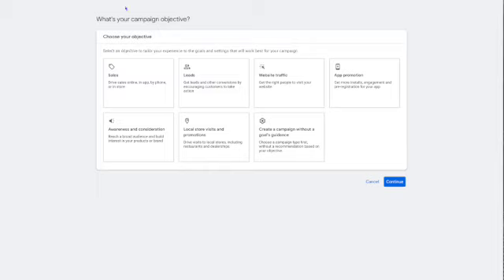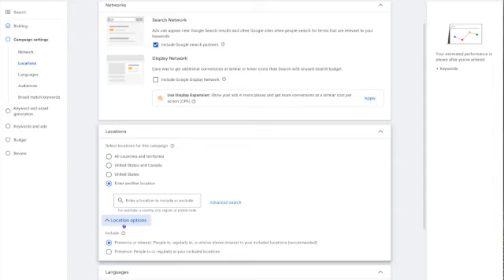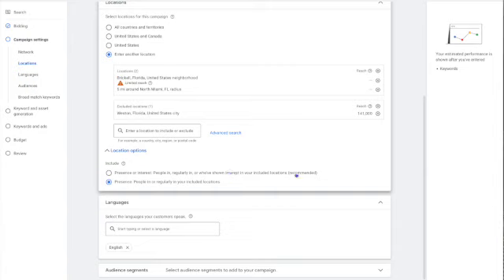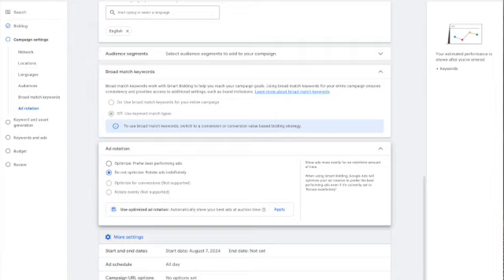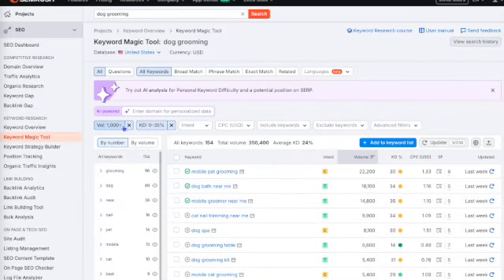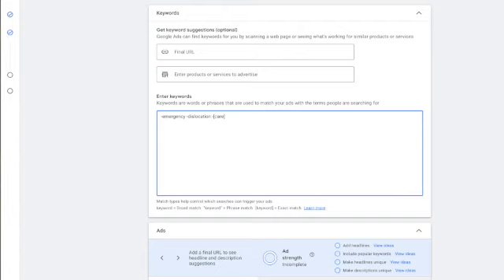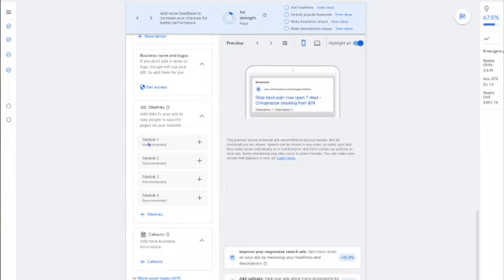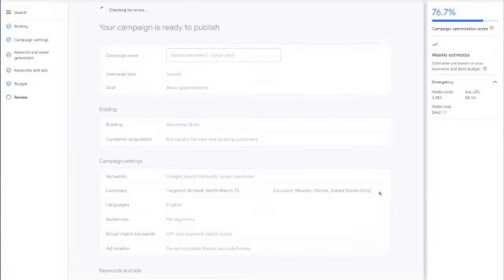Print Money with Google Ads: Dog Groomer's Guide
Unlock the secrets to success with Google Ads in our comprehensive Dog Groomer's Guide! Learn how to print money with this Google Ads secret as I walk you through setting up campaigns specifically tailored for dog groomers. In this step-by-step guide, you'll discover how to research and select effective keywords, create compelling ad copy, and utilize ad extensions to enhance your reach. Optimize your budget and target your local area to attract more clients with precision. With actionable insights and tips, you'll maximize your impact and take your practice to new heights. Don't miss out—start maximizing your impact and grow your practice today!

CHAPTERS:
00:00 - Intro
00:30 - Local Targeting Strategies
01:17 - Budgeting and Bidding Techniques
03:04 - Google Ads Campaign Settings
05:28 - Step-by-Step Campaign Creation
15:55 - Understanding Ad Groups
20:48 - Effective Keyword Research
26:31 - Google Ads Match Types Explained
29:15 - Writing Compelling Ads
33:42 - Utilizing Ad Extensions
37:01 - Daily Budget Setting Tips
38:00 - Publishing Your Google Ads Campaign
38:20 - Getting Additional Help
38:38 - Free Google Ads Setup Assistance